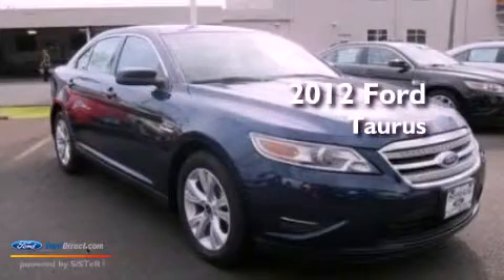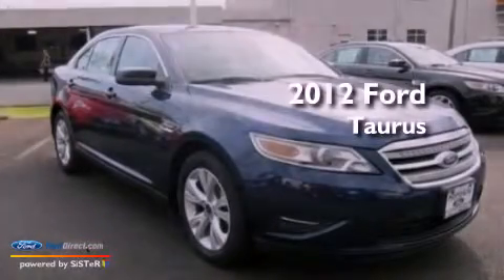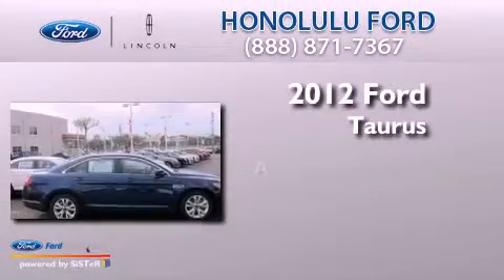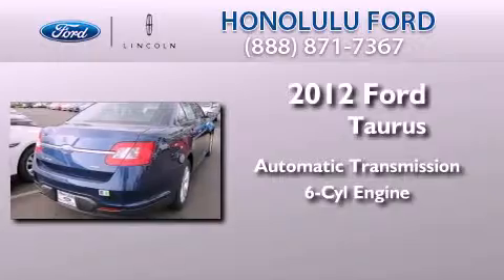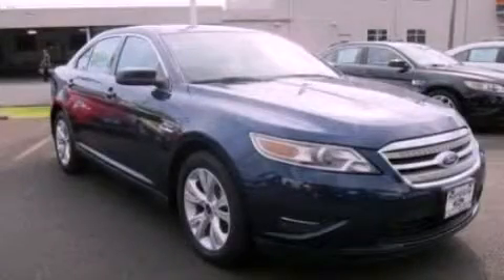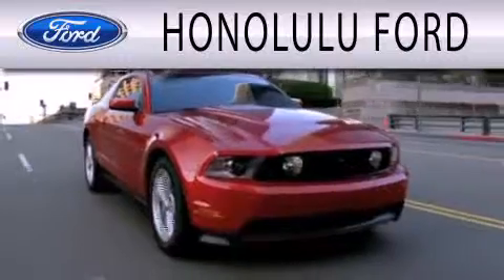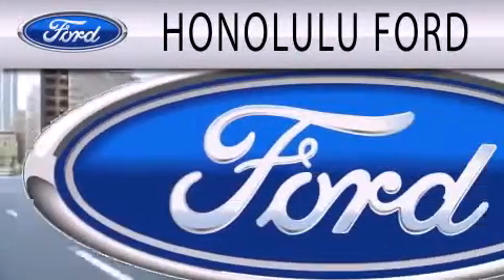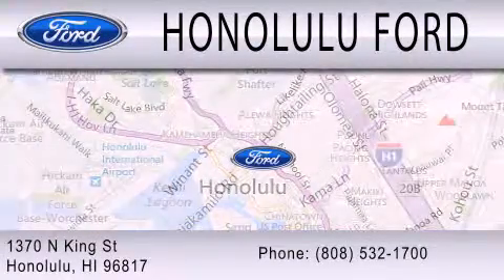2012 FORD TAURUS Honolulu HI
Year : 2012
 Make : FORD
 Model : TAURUS
 Engine : 3.5L V6 24V MPFI DOHC
 Trans . : 6-SPEED AUTOMATIC
 Exterior : DARK BLUE PEARL

 Interior : CHARCOAL BLACK
 Stock : 00330172

 1370 N. King St.